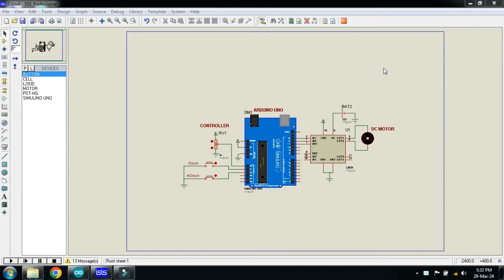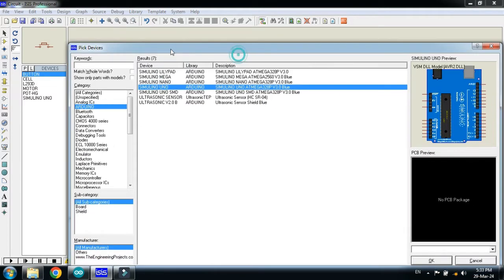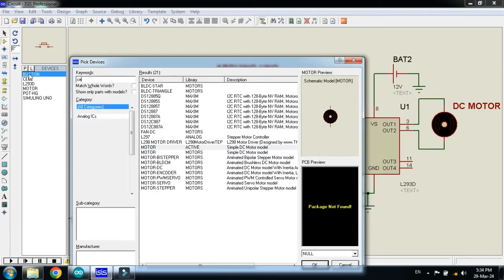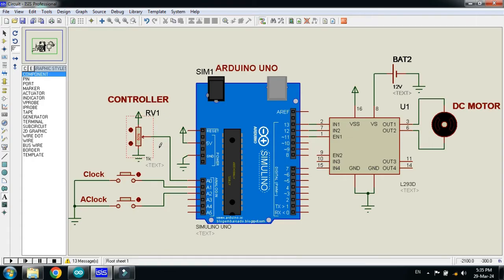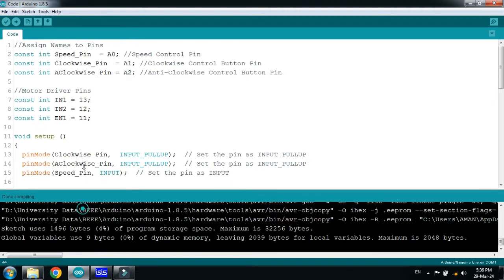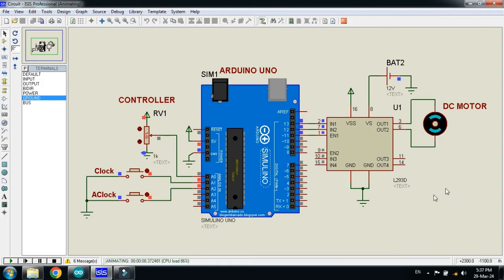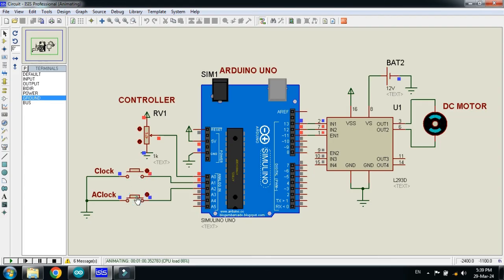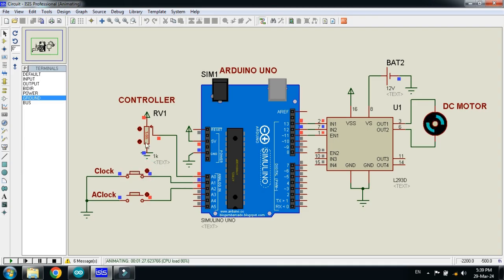Direction & Speed Control DC Motor With L293D Motor Driver ||Code & Circuit || Proteus Simulation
🎯 Direction & Speed Control of DC Motor with L293D | Arduino Code, Circuit & Proteus Simulation

In this tutorial, you’ll learn how to control the speed and direction of a DC motor using the L293D motor driver with Arduino. We'll also simulate the circuit in Proteus to visualize the working.

🔹 What You’ll Learn:
✔️ How to connect a DC motor with the L293D driver module.
✔️ Controlling speed using PWM (Pulse Width Modulation).
✔️ Changing motor direction using Arduino.
✔️ Simulating the complete setup in Proteus.